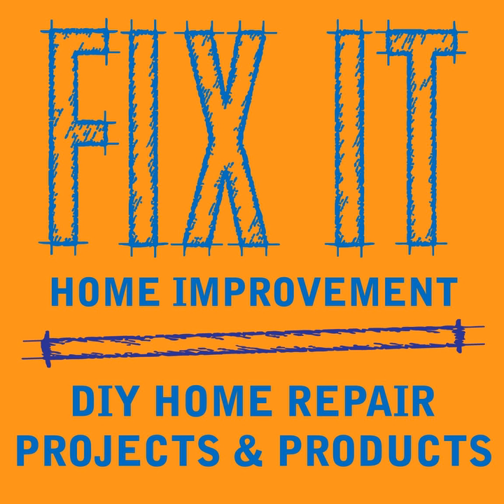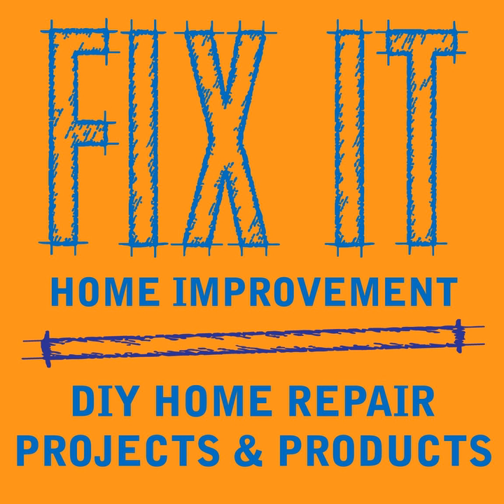Lamp Repair - Audio Podcast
This week we talk about lamp repair.